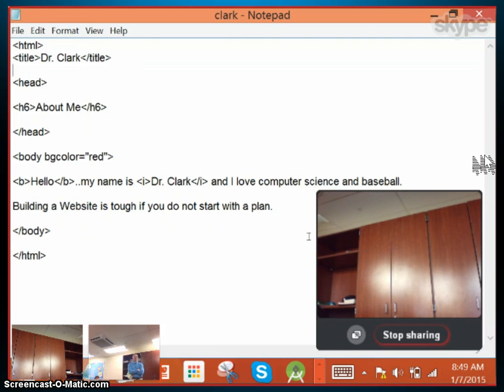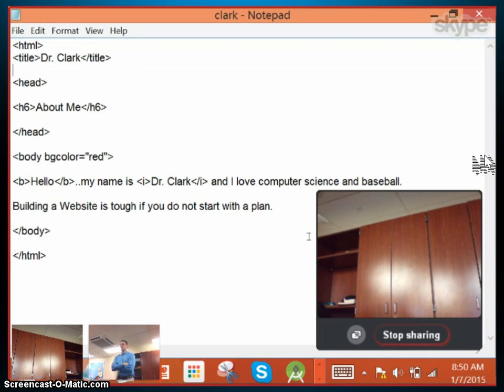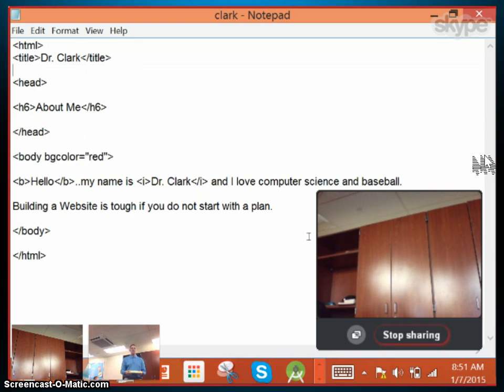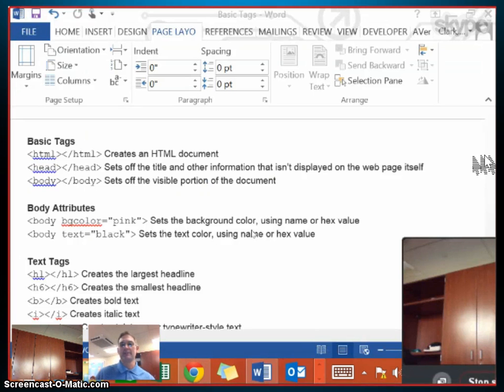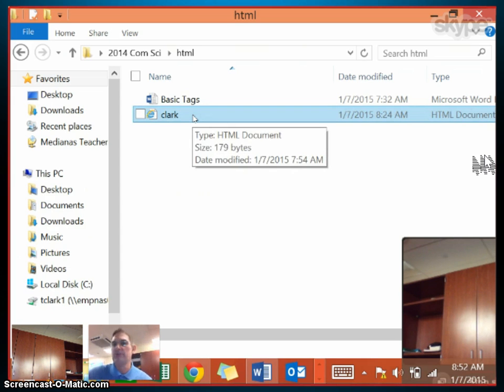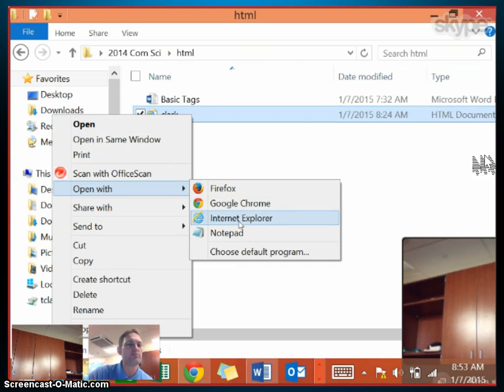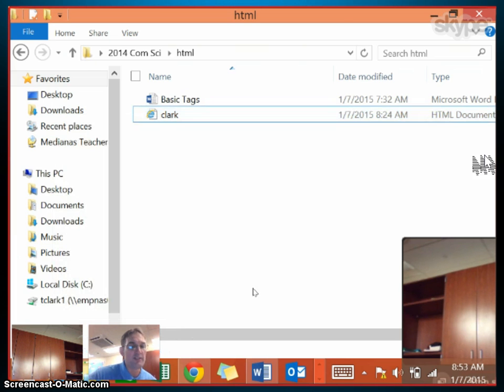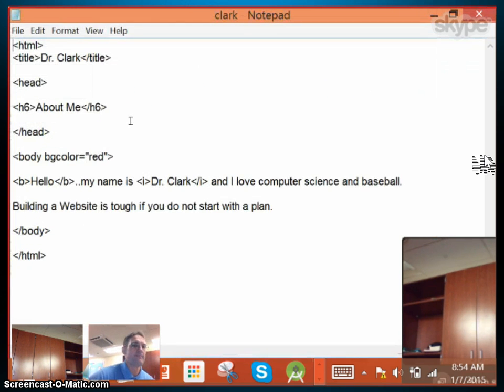HTML Day #2 Part #1